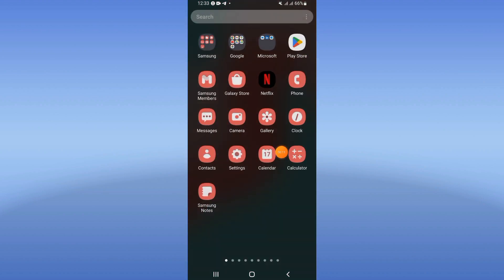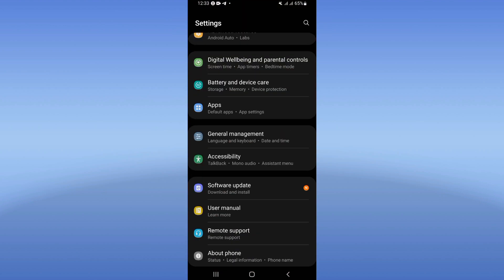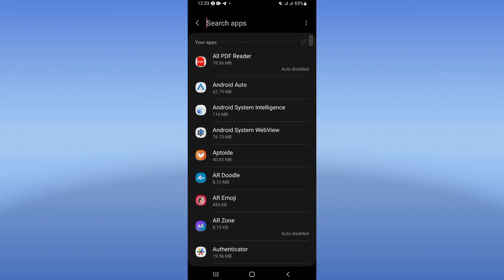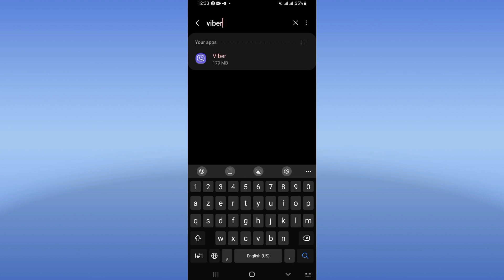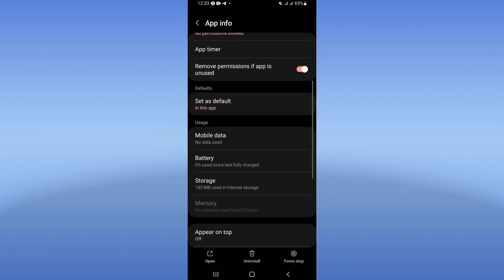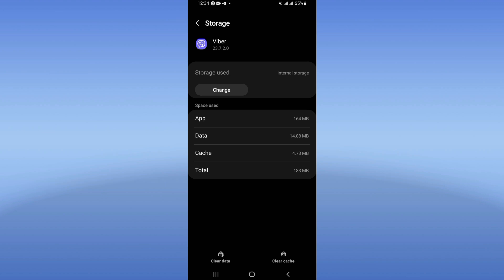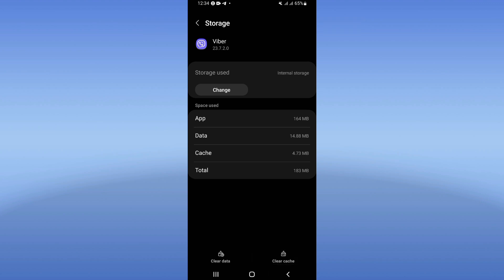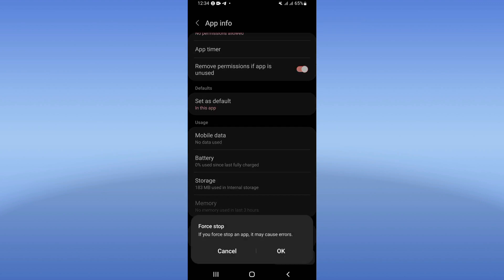How To Fix Has Stopped On Viber App 2024